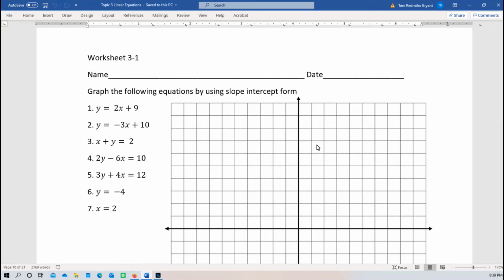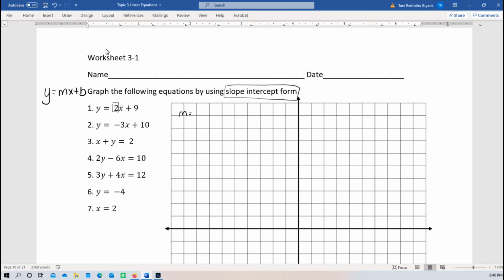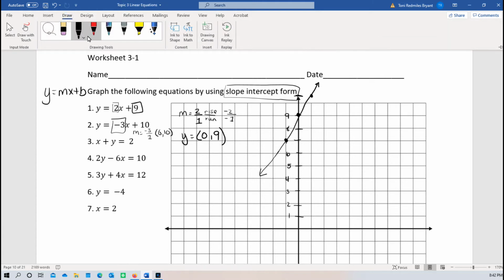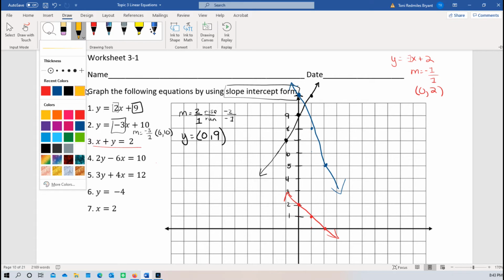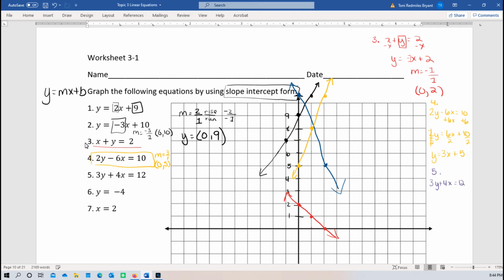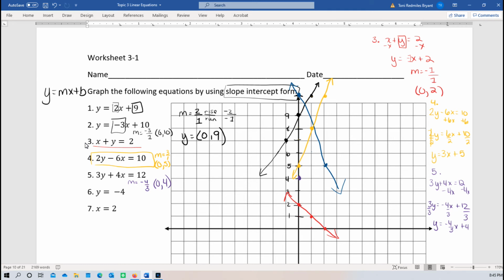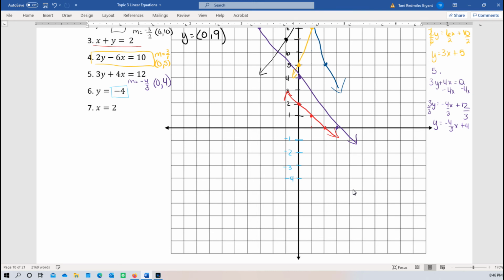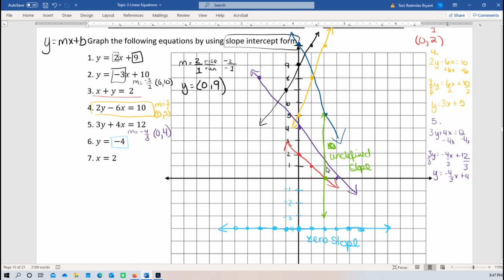Discovering Algebra one part one Ws 3 1